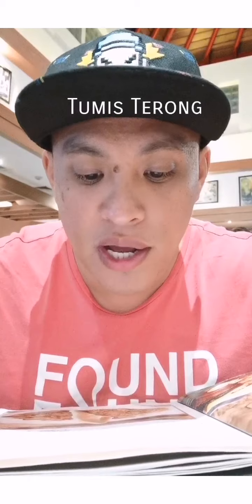NASI CAMPUR SULTAN?? 120K++